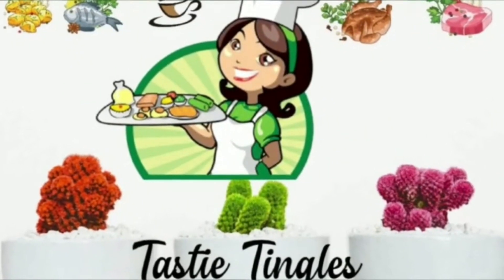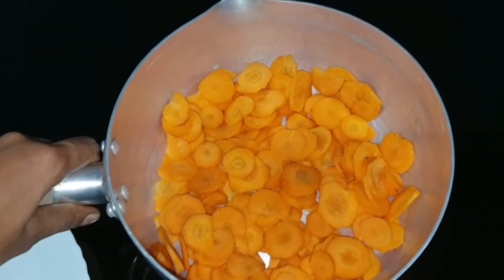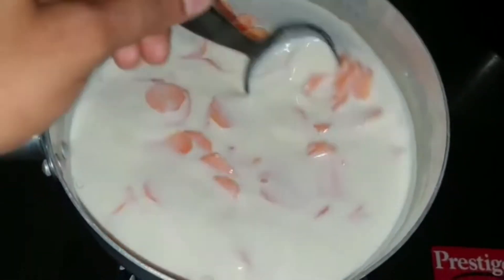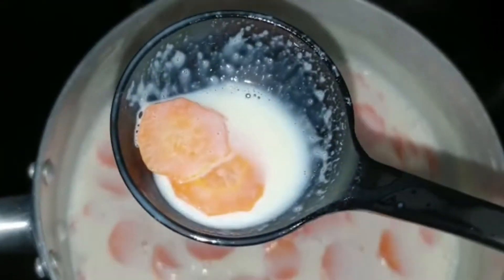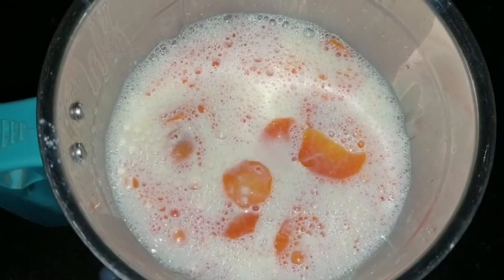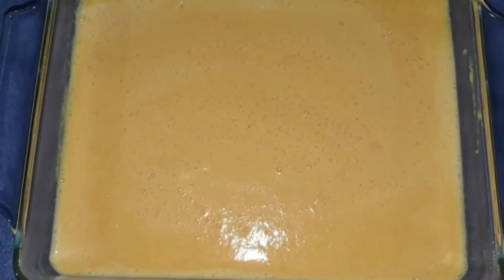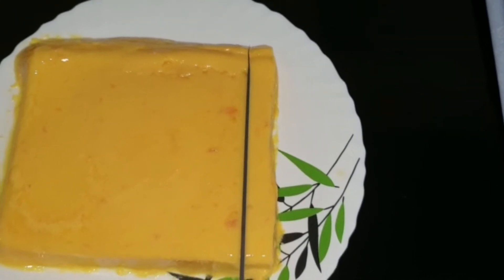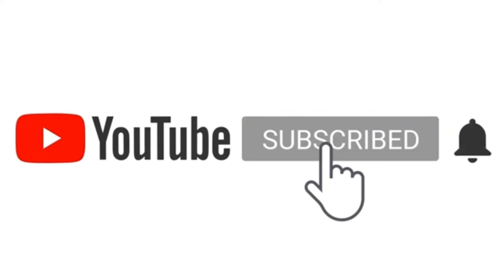Carrot Pudding Recipe | Easy, Quick and Very Simple Recipe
Carrot Pudding(Tastie Tingles Ep : 26)

Ingredients:
1 Cup = 240ml

Carrot - 3 Big
China grass - 6gm
Water - ¼Cup

If ýóú ĺíķé óúŕ víďéó áńď ŕéćípéś, đôńť fõřğêť ťő śúbšćřîbë - ćļîćķ the BELL íćóń for ñôțífîćăťîôņś. Please Share them with your family and friends.